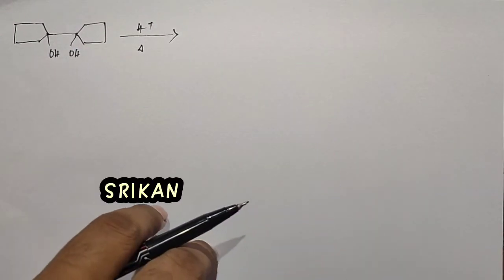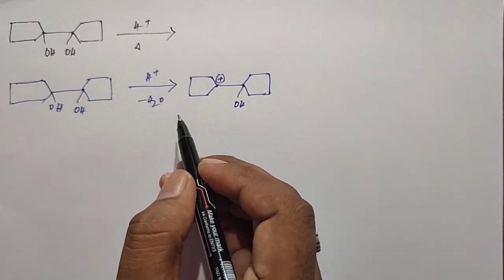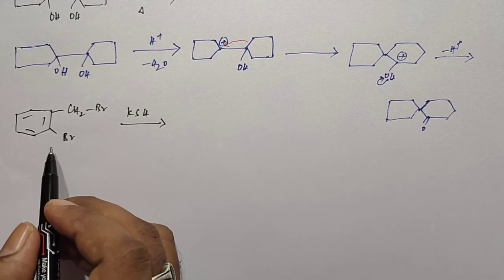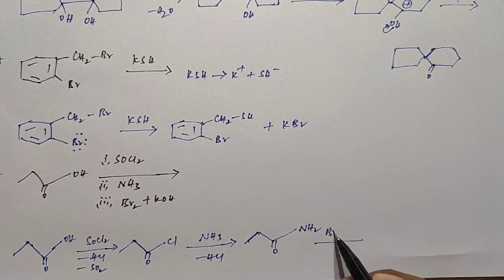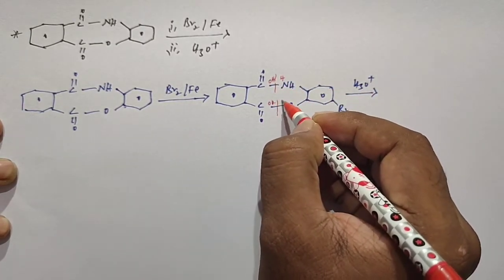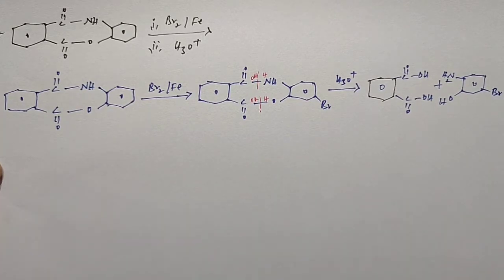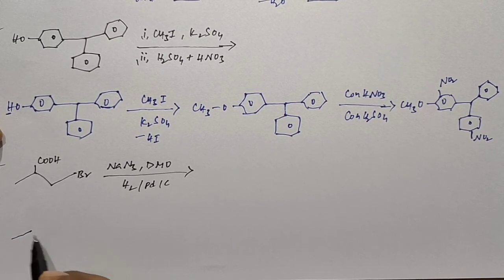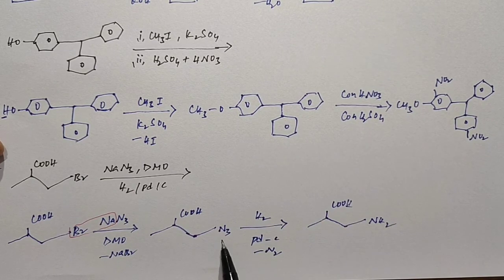MISCELLANEOUS (OR) INCOMPLETE REACTIONS I PART-4 I BY SRK SIR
IT'S HELP FOR QUICK REVISION OF IIT JEE AND NEET CHEMISTRY